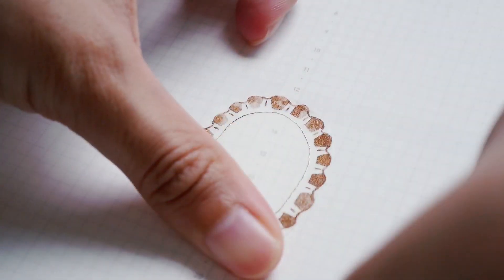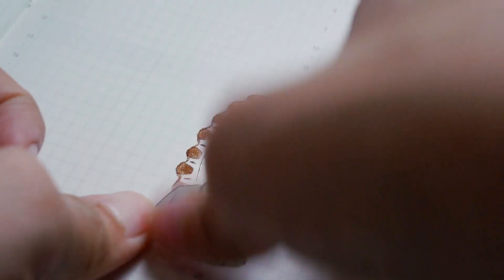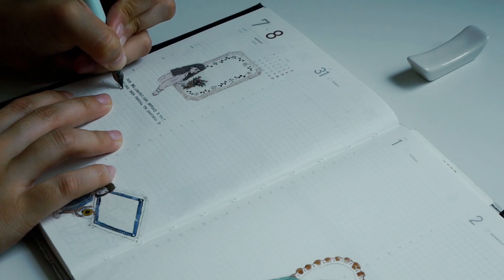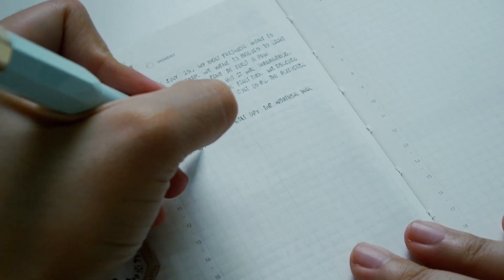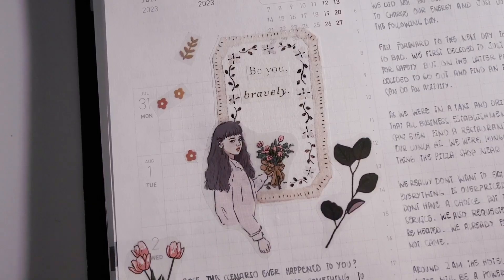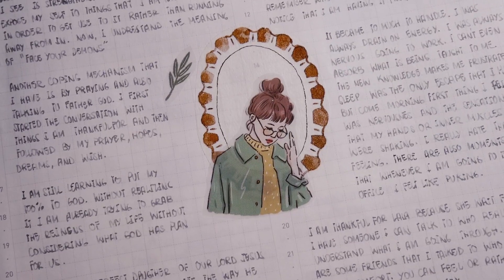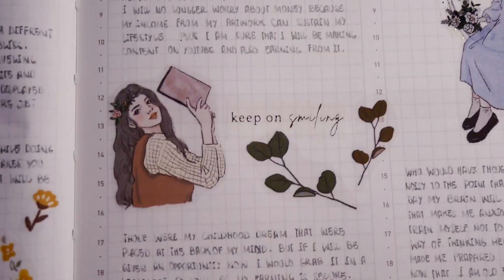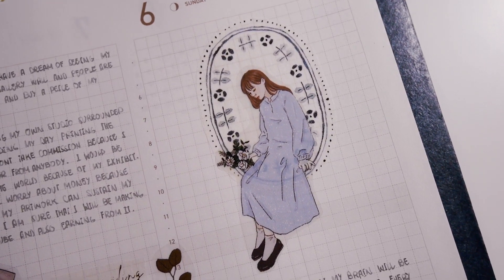Stress Relief in Journaling | Finding Inner Peace in Writing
Sticker used:
Pion Plate Paper Washi tape- OUT OF STOCK or PHASE OUT